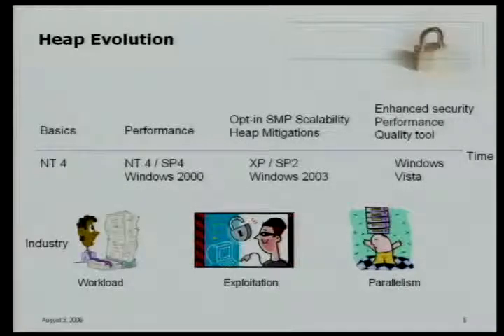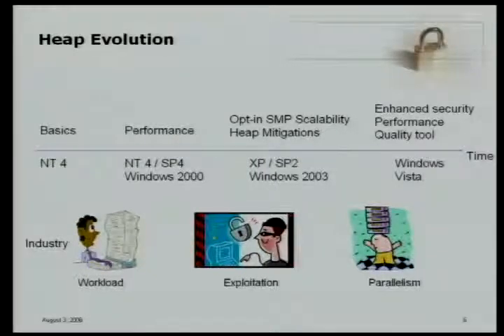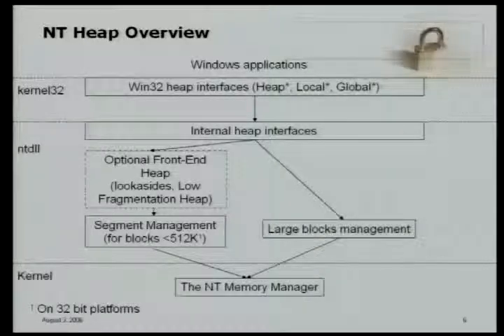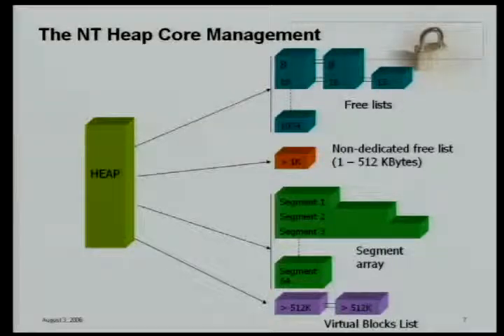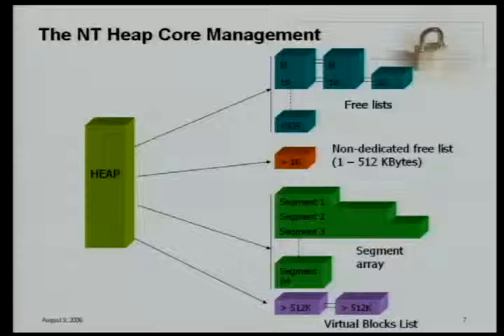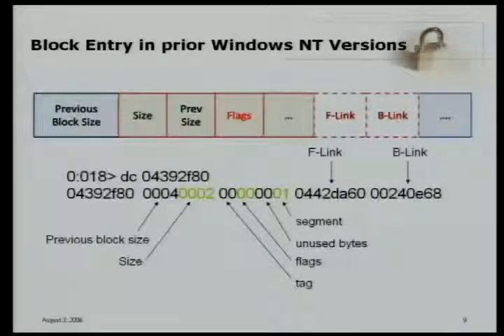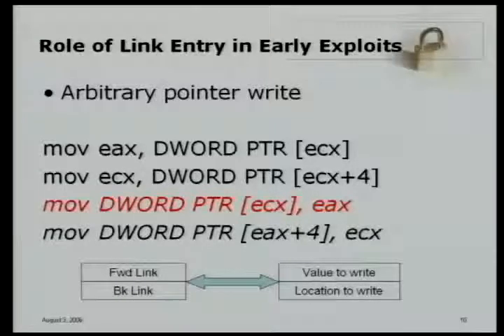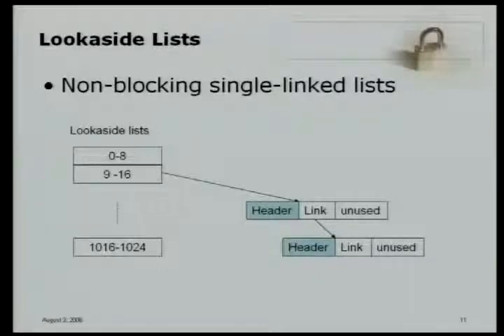2006 BlackHat Vegas V74 Marinescu WIN Vista Heap Mgmt 00